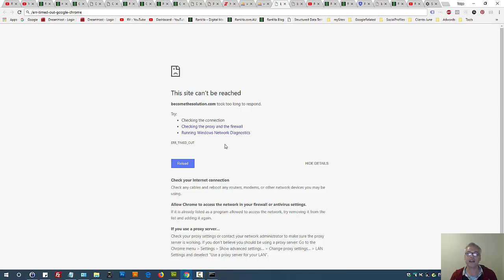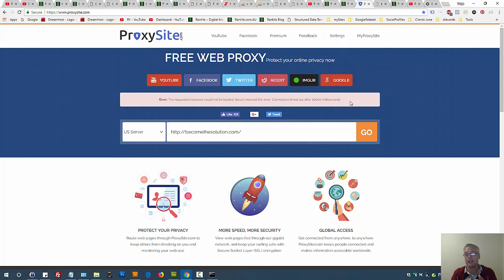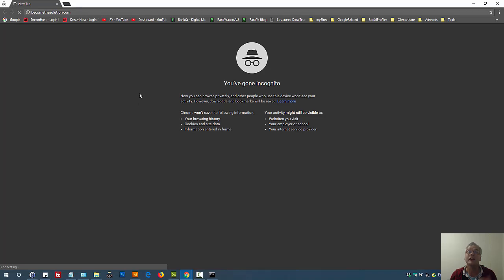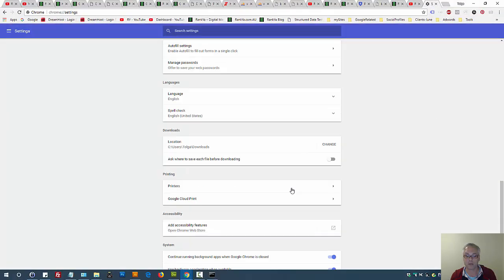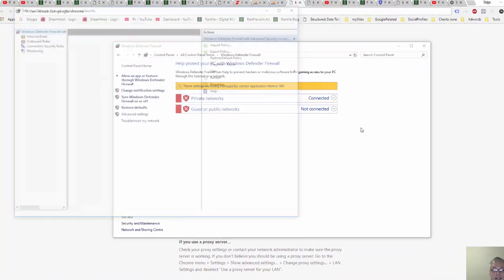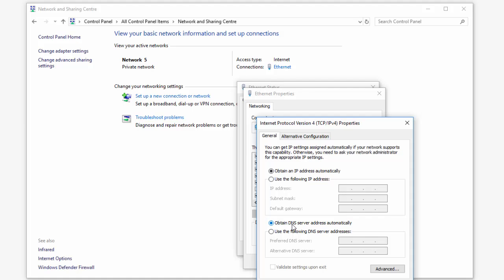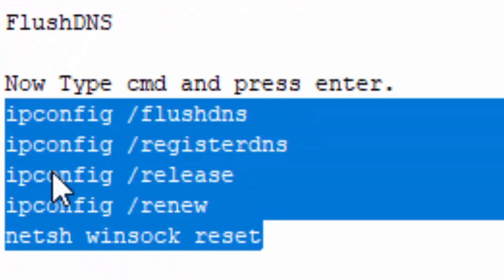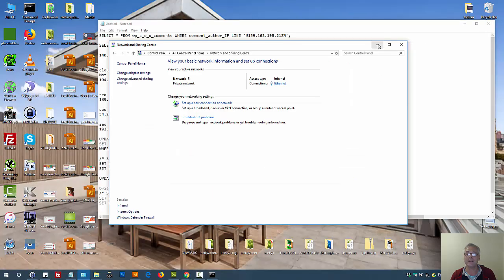How to Fix ERR TIMED OUT on Google Chrome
UPDATE for Windows 10 users: here's a new video for fixing Net::Err_Connection_Timed_Out issues on Windows 10
How to Fix ERR TIMED OUT on Google Chrome shows how to resolve Google Chrome error ERR_TIMED_OUT and ERR_CONNECTION_TIMED_OUT issues on Windows 10 operating system.

ERR_CONNECTION_TIMED_OUT or ERR_TIMED_OUT means that the web page took too long to connect. Your internet connection might be too slow, or the page might be too busy. Or even the website you're trying to visit is just broken.

If after following insights on How to Fix ERR TIMED OUT on Google Chrome video lesson your Chrome Browser still shows these warnings, then:
Reset Chrome settings to default

Or uninstall and reinstall Google Chrome if that doesn't fix the error
NOTE: if you choose this option, before you re-install make sure to delete folders in Windows:
C:\Program Files (x86)\Google